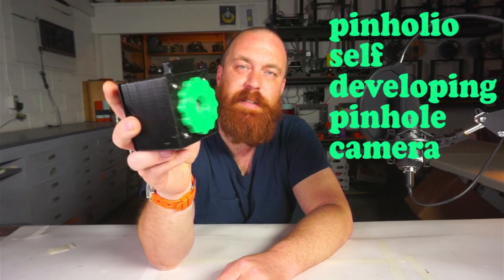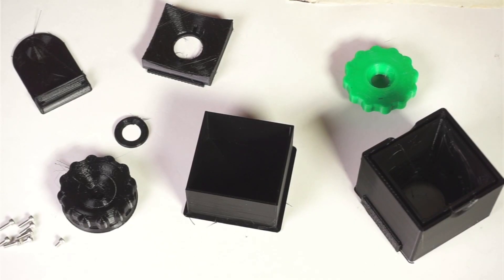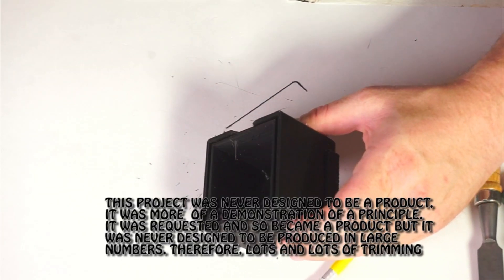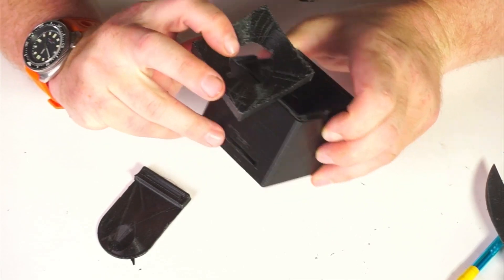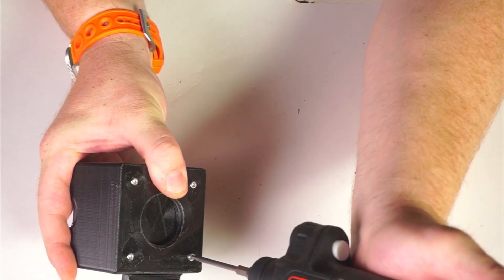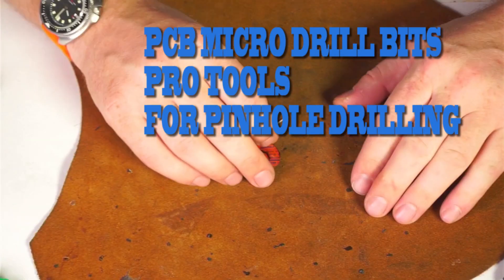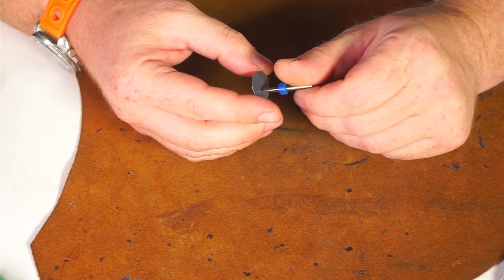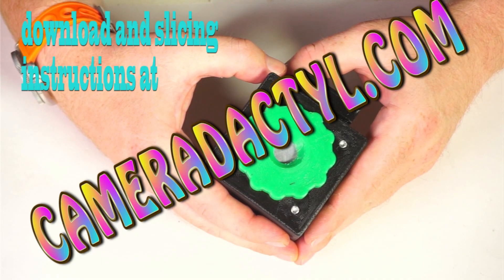The Pinholio Self Developing Camera is now available for download!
The Pinholio was designed as a demonstration of a 'self developing' camera.  It tested the principle behind the CAMERADACTYL Self Developing Large Format Film Backs.

The Pinholio became a popular product but I never intended to make more than a few of them, and they take a long time to trim and assemble.  This is fun the first 10 times, but I don't want to do it anymore, so I am selling the files to download and print your own.  Download link here:

XXXXXXcameradactyl.com linkXXXXXXX